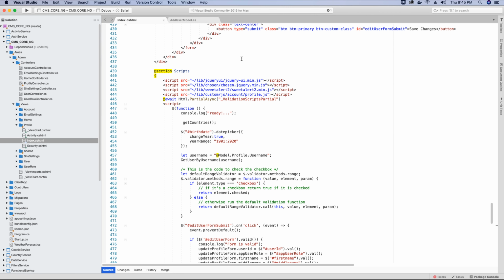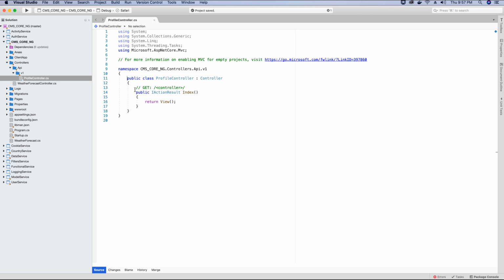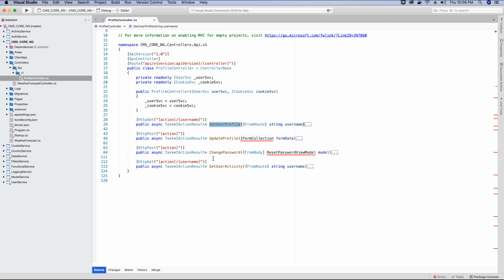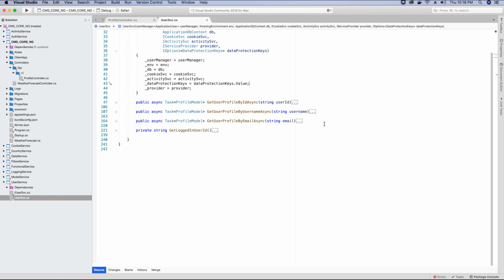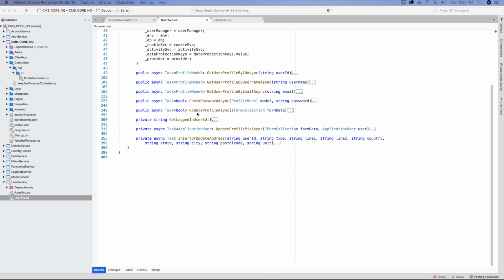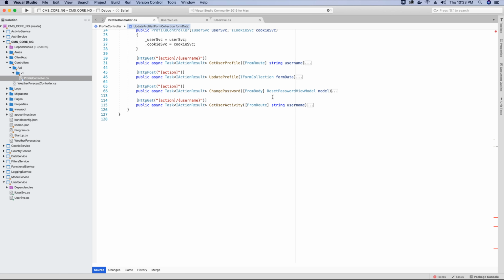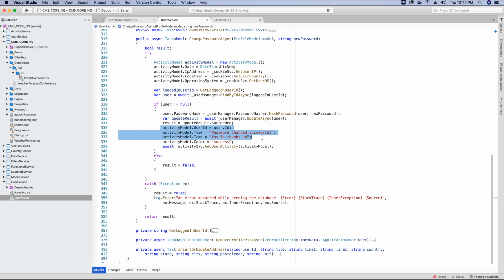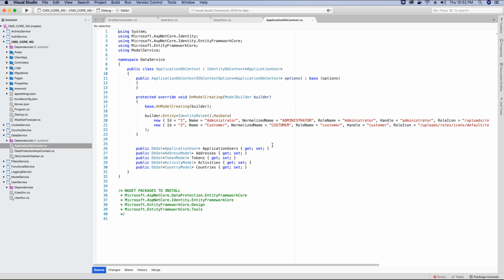Creating ASP.NET CORE 3 WEB API & Implementing API Versioning for API EndPoint In CMS Application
In this video tutorial we will be Creating ASP.NET CORE 3 WEB API & Implementing API Versioning for API EndPoint  that we will be consuming in our Ajax Method Calls for the Admin Profile View and other related Views in our Admin Panel.

***Creating API Endpoint for
GetUserProfile
GetUserProfileByUsernameAsync
UpdateProfile
ChangePassword
GetUserProfileByEmailAsync
GetUserActivity

This is continuation of working on the Finalizing of Admin Profile View - if you have not watched Video 30 - I recommend to watch it before you watch this video.

In this video tutorial we will be finalizing the Admin Profile View by creating the necessary JS Methods to load Components on the Profile Form for the Admin User. Also  we will be creating the User Security and User Activity View and Implementing the required JS methods to fetch and display Data.

SOURCE CODE (If you need access to the code - you can find it here)